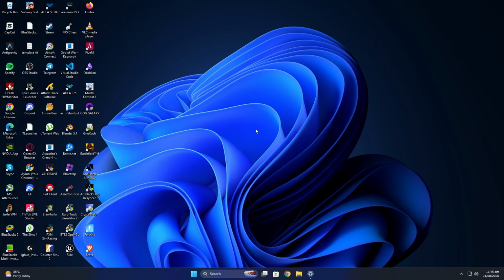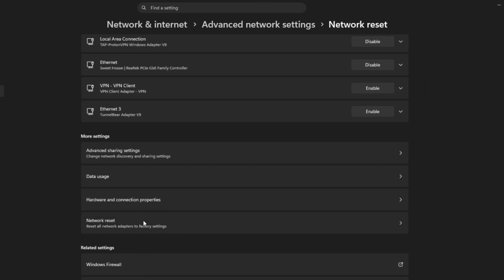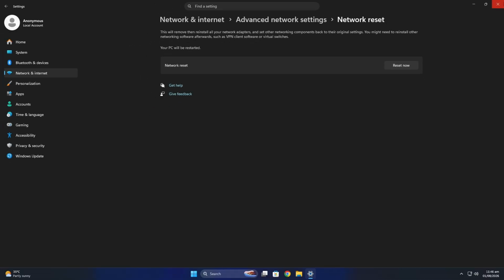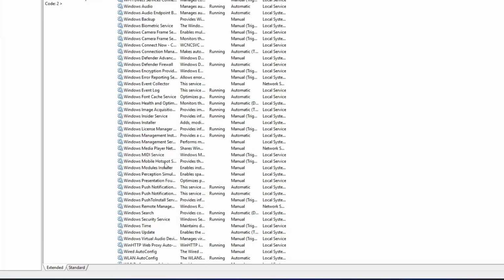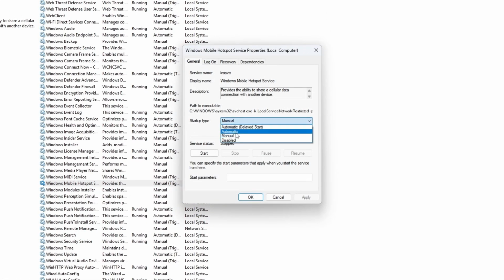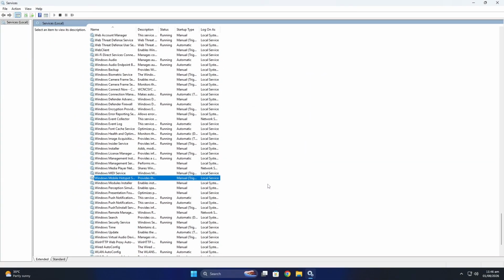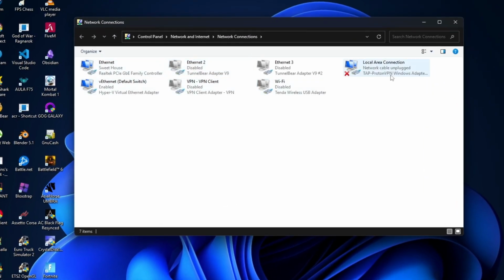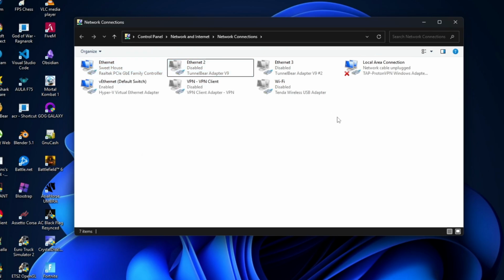Mobile Hotspot Not Working? Fix Sharing Issues in Windows 11 (Step By Step)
Is your mobile hotspot not working on Windows 11? Dealing with devices failing to connect, sudden disconnections, or the hotspot turning off automatically can be extremely frustrating when you need internet on the go. In this comprehensive troubleshooting guide, we walk you through the most effective methods to fix Windows 11 mobile hotspot issues. Learn how to restart the Microsoft Wi-Fi Direct Virtual Adapter, update your wireless network drivers, check your power management settings, and reset network configurations. Follow these proven, step-by-step instructions to get your Windows 11 hotspot broadcasting smoothly and sharing your internet connection reliably.

🔐 Secure Your Online Activity with NordVPN:

30-day money-back guarantee
Starting at just €3.09/month (instead of €11.59)!